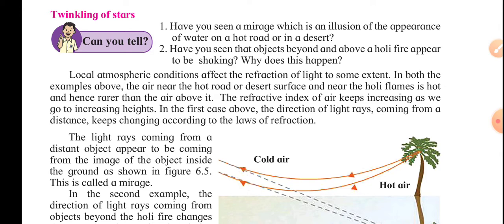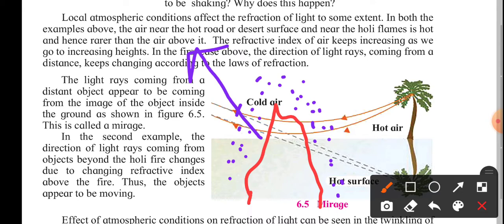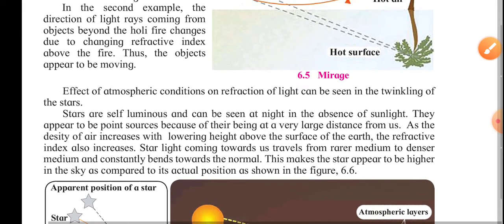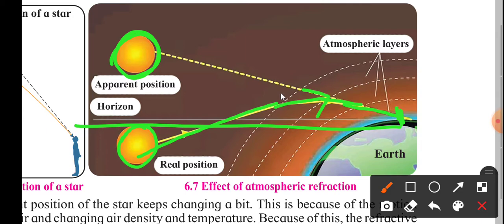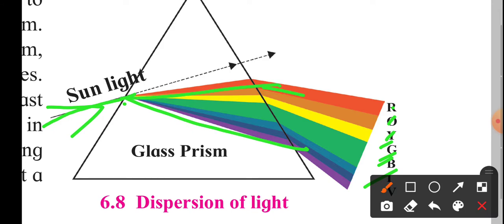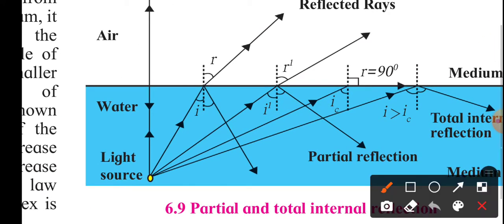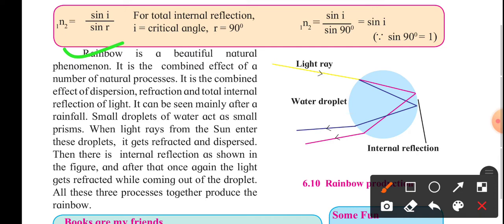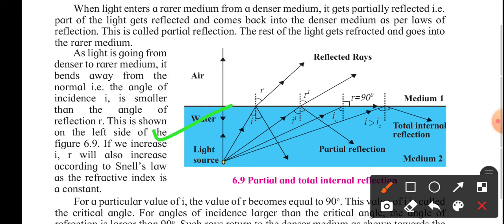class 10 science 1 chapter 6 part 2 / twinkling of stars /dispersion of light